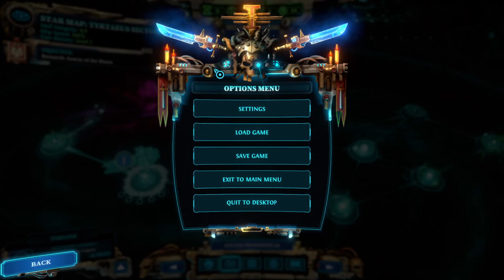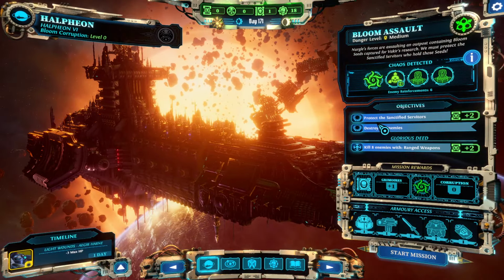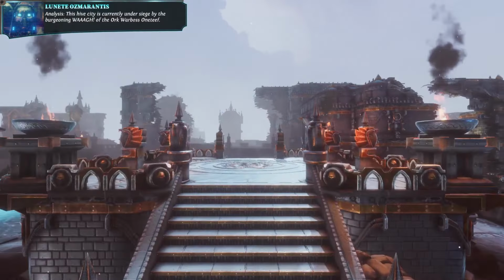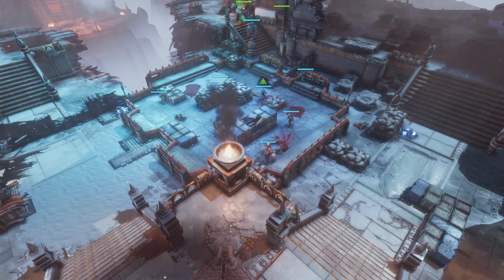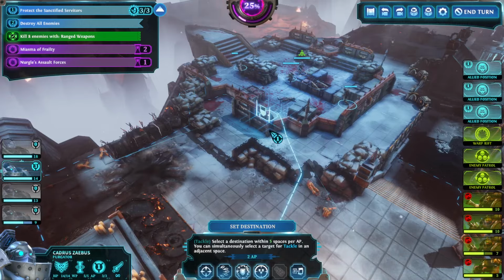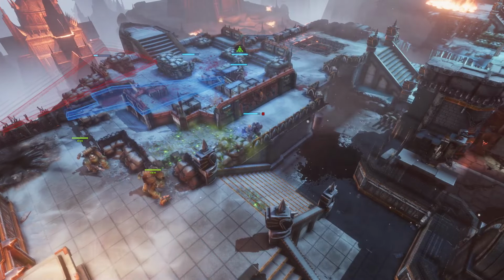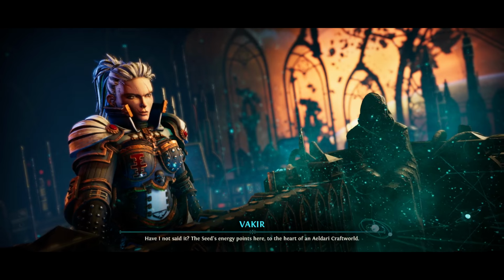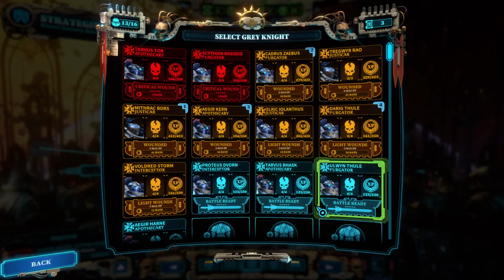WARHAMMER 40K CHAOS GATE – DAEMON HUNTERS – CAMPAIGN GAMEPLAY PART 5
Hello!

I'm a lifelong yet casual gamer that decided to start streaming my gaming on Twitch, because why not! Maybe I'll find other folks who enjoy gaming like I do.

Warhammer 40k Chaos Gate – Daemon Hunters is an action-horror XCOM-like game centered on the Gray Knight Space Marines, a chapter known for their psychic abilities, aboard their ship the Baleful Edict. Aboard the Baleful Edict there are a memorable cast of characters with full and well done voice acting.

There are several departures from XCOM, including no die roll to hit – meaning no missing of high probability shots at key moments. The Grey Knights have willpower points that they can use to trigger psychic abilities. However, using these abilities builds up a warp meter. Once filled, the warp meter triggers a range of negative consequences, including additional enemy reinforcements or negative plague-based stats traits for your units.

As the Knights go from mission to mission they unlock new abilities and upgrades that make them ever more devastating. The campaign map tracks the progress of a growing plague called The Bloom which must be researched and defeated before it overruns the sector.

Visually the game is great, from the appearance of characters, the Knights, the battle maps and animations, everything here is well done. The sound is also fantastic, from the combat dialogue that happens during mission, to weapons sounds, music and ambiance.

Let’s jump in and see what Chaos has in store for our space paladins!